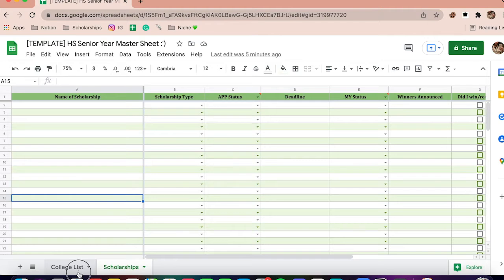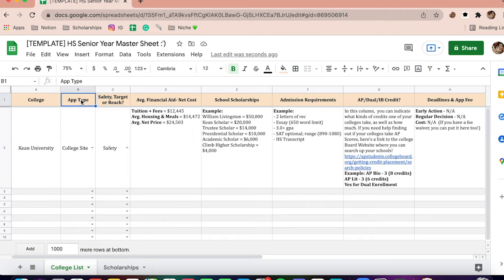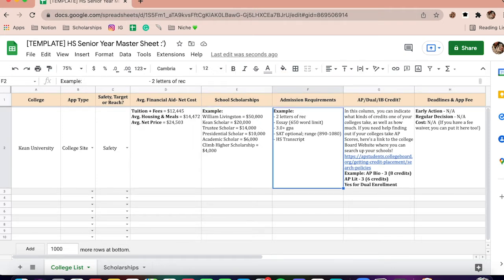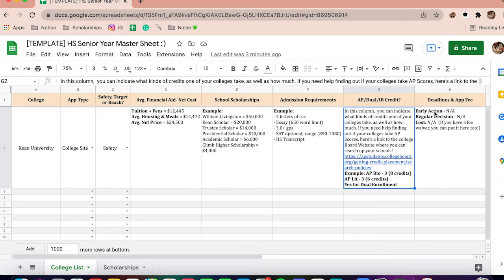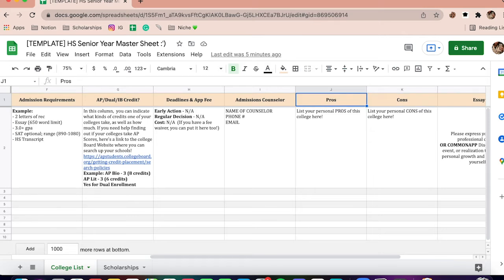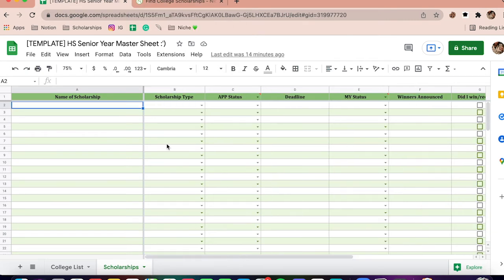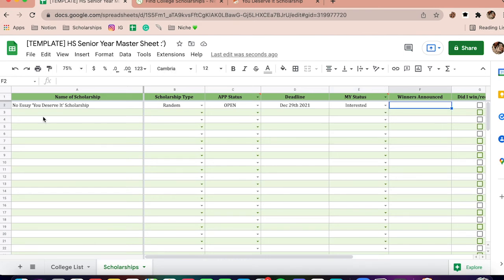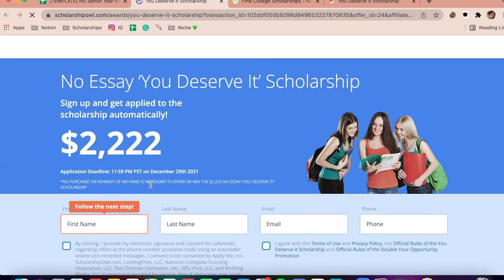College Planning Master Spreadsheet Tutorial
Staying organized when you're applying to college and to scholarships is a MUST. Today, I'll show you how I set up my master college planning spreadsheet to stay on track.